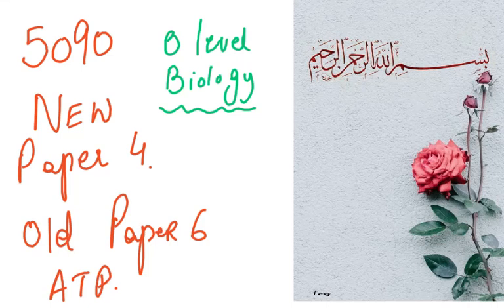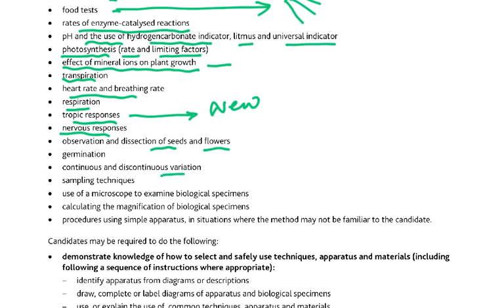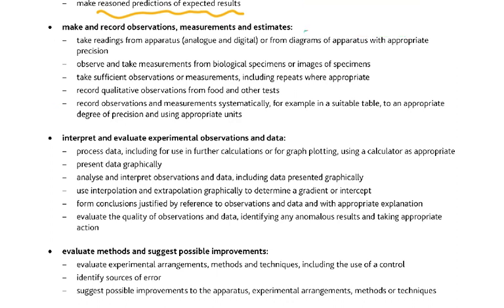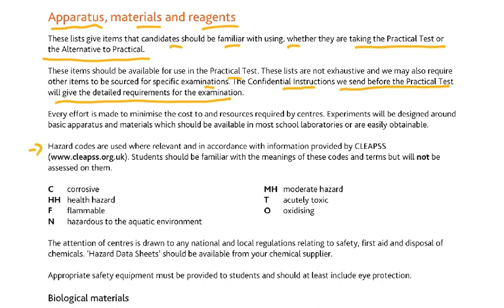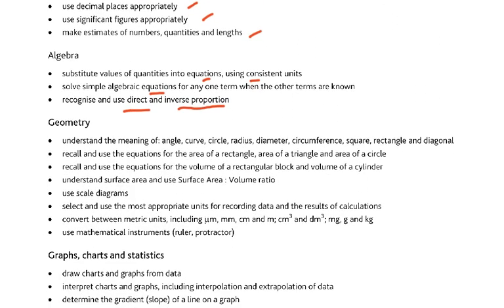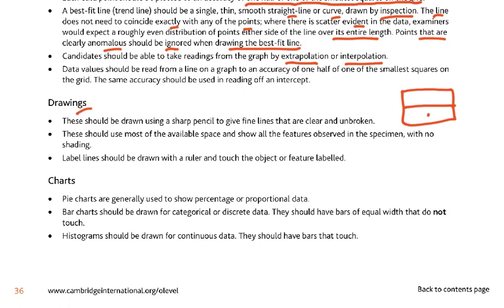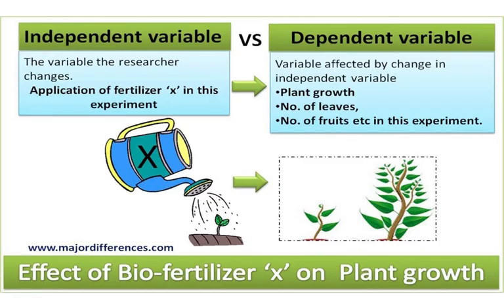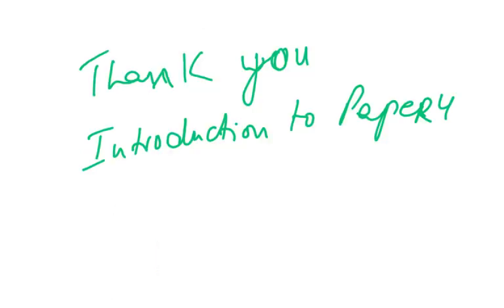5090 NEW PAPER 4 INTRODUCTION (OLD PAPER 6 )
O LVL BIOLOGY
INTRODUCTION TO PAPER 4